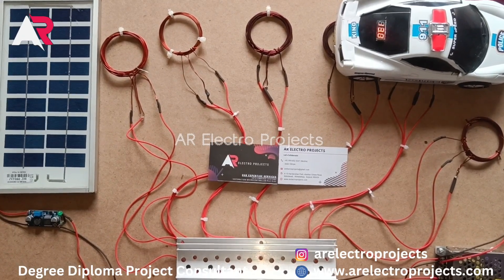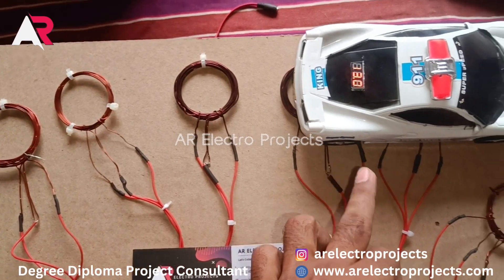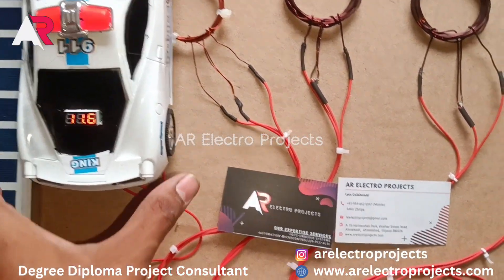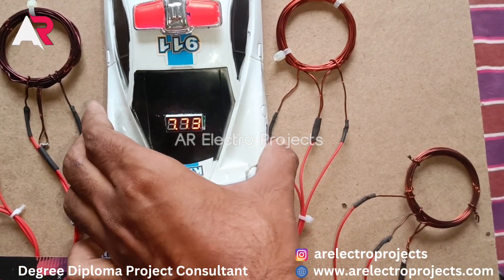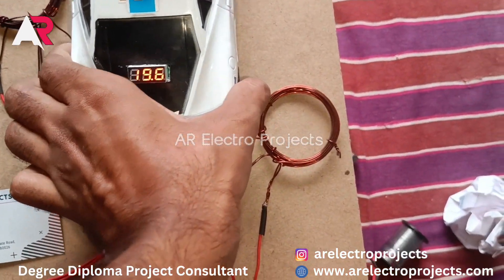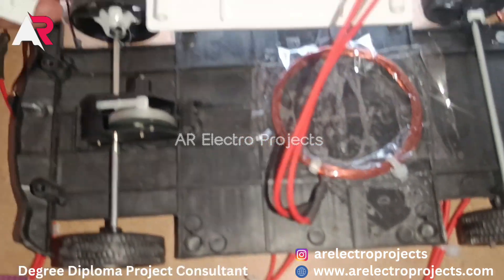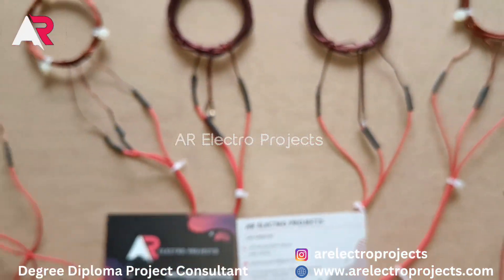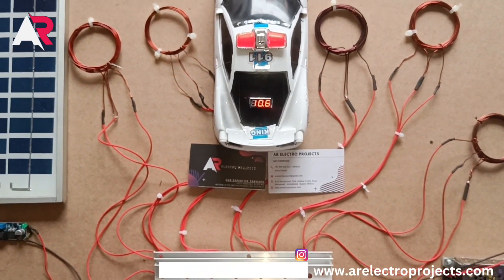Solar Wireless Electric Vehicle Charging System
want to buy project, self build kit DM on websites or instagram.

About Project:

Solar Based Wireless Electrical charging station

In this project we implement system which content 6 wireless adaptor for electrical vehicle.

Here we added renewable sources as solar panel. during day energy battery storage the it will use in the night when no sun light available

And during the day it use grid power here we used SMPS to power the transmitter.

And receiving side we made rectifier to convert ac voltage to dc and to indicate voltage we put seven segment voltage meter.

Hope you are understand as well put comments for any questions.

1. Power Point Presentation (PPT)
2. Schematic diagram.
3. Block diagram.
4. Components price list.
5. Components Specification list
6. Working principle.
7. Data sheet of all components
8. Program/code of Microcontroller
9. Complete Working principle description

Student can order the projects online and we'll Delivery the project to there doorstep.